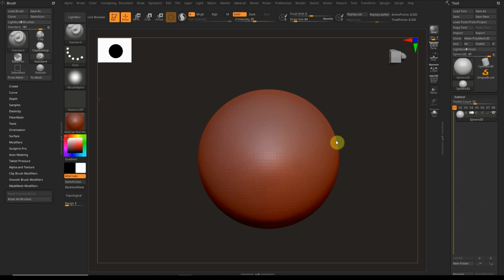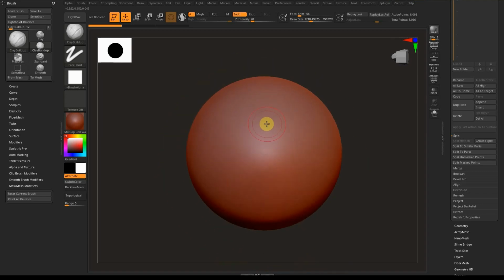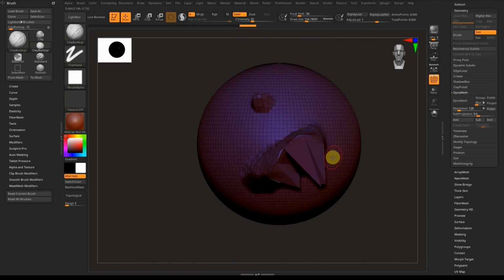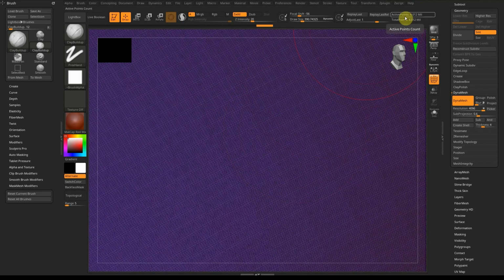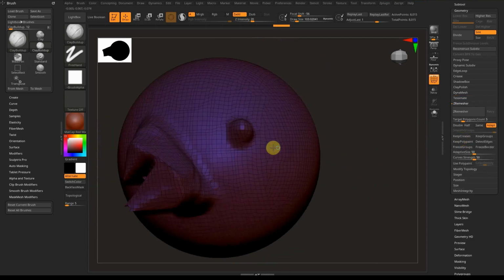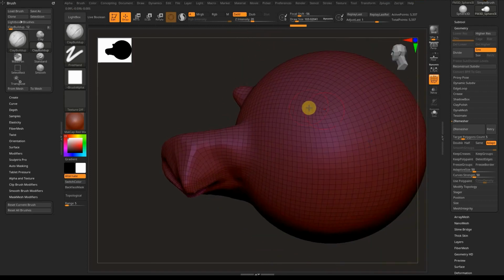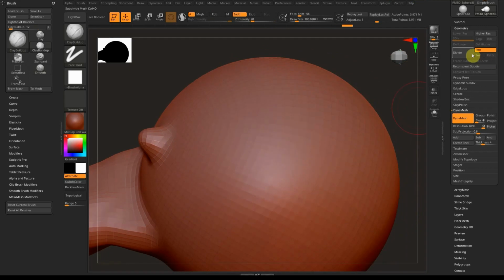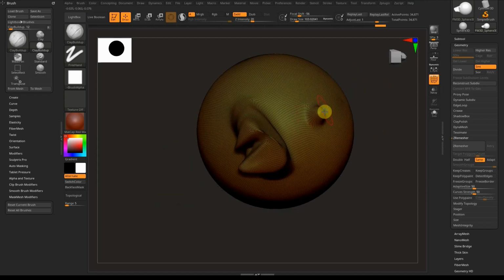Zbrush Fundamentals - Lesson 4 | Dynamesh vs Zremesher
In this video I will explain how to use Dynamesh and Zremesher in Zbrush